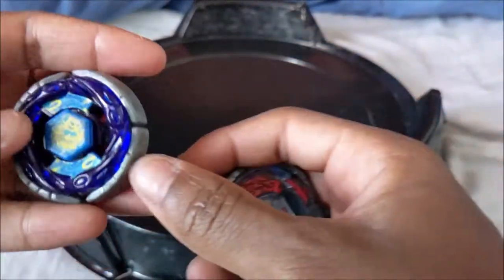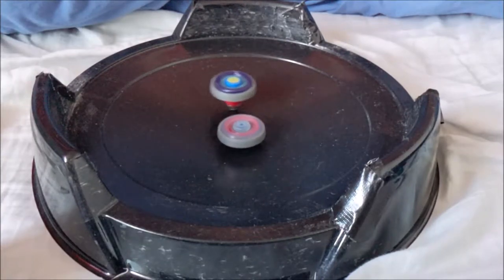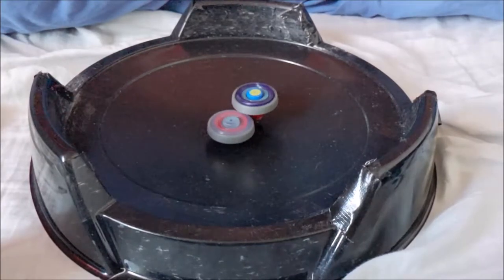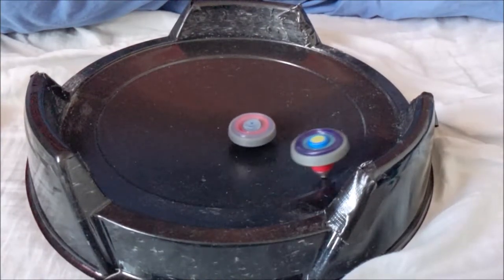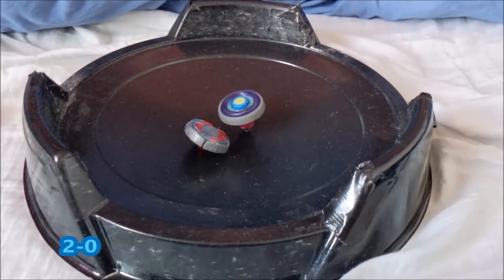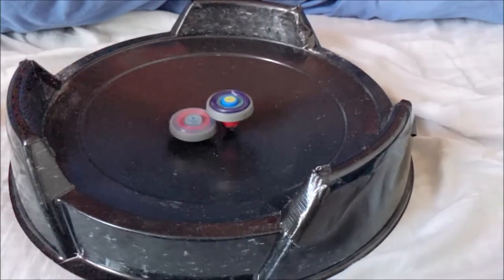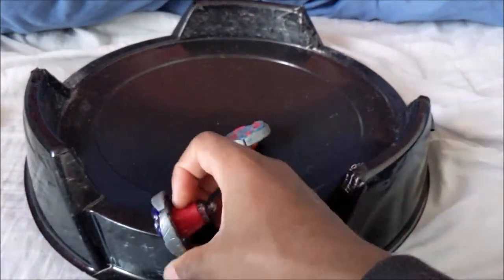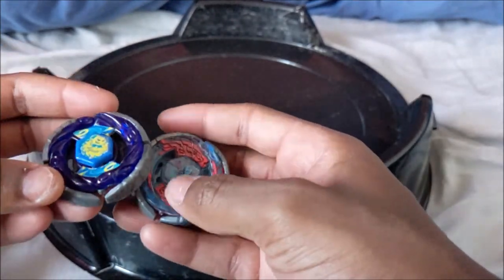RoMFB Round 2 Heli0_z vs Sotiris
Helio_z: Earth Aquario 230MB
Sotiris : Earth Pegasus W105BS